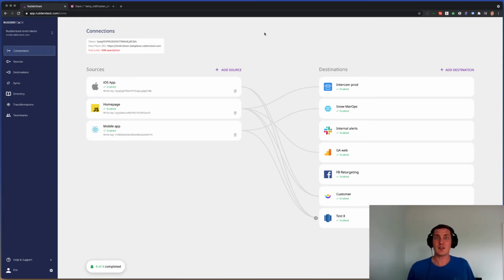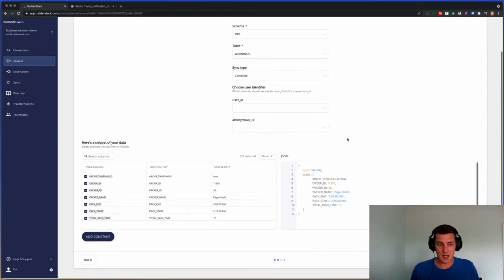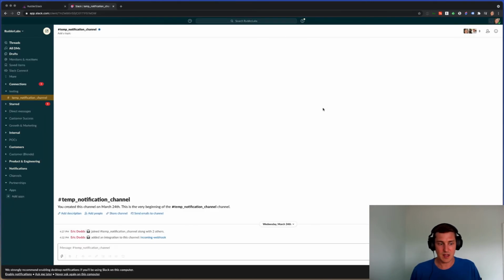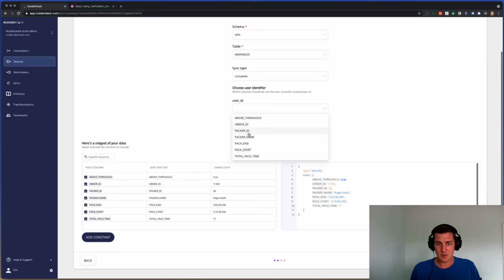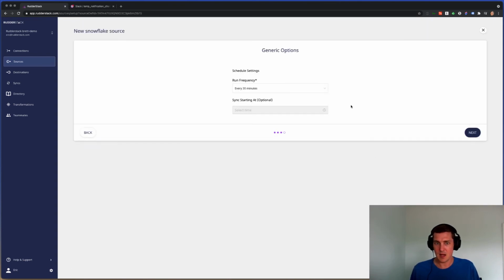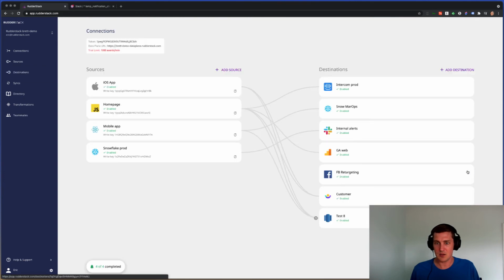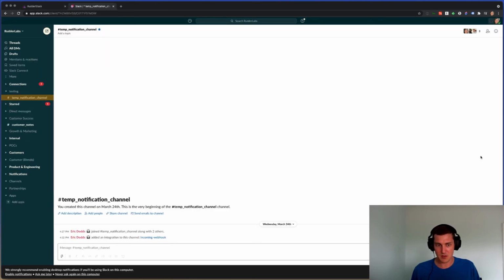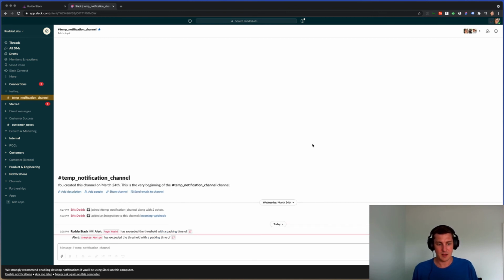Warehouse Actions - 1 Minute Walk-through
Eric walks us through RudderStack Warehouse Actions in 1 minute using a real use case from one of our customers using this reverse-ETL pipeline in the following order:
00:00 Introduction
00:08 Use Case - Problem Statement
00:27 Solution - How RudderStack Helps

About Rudderstack